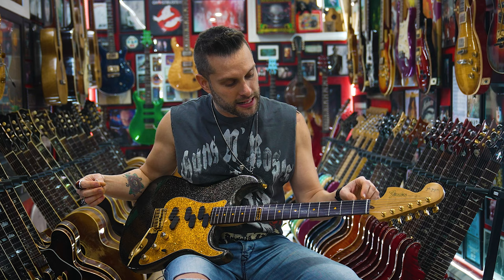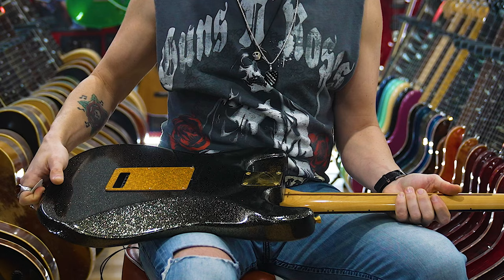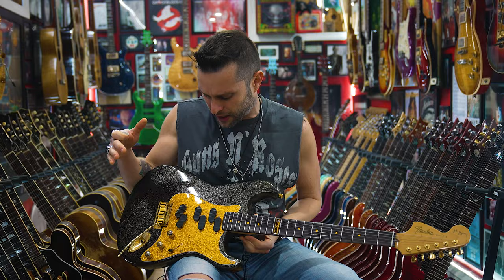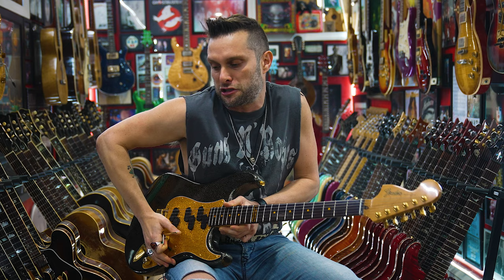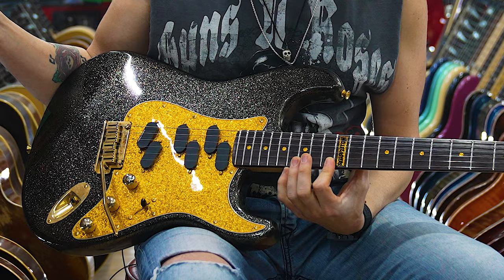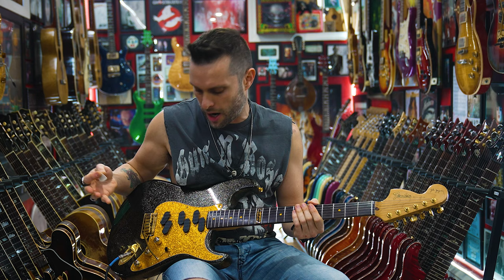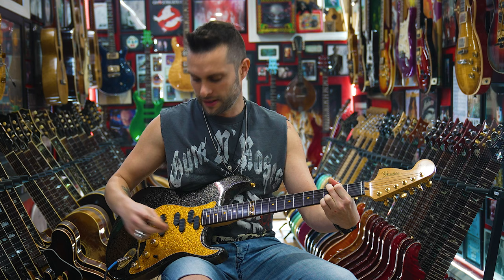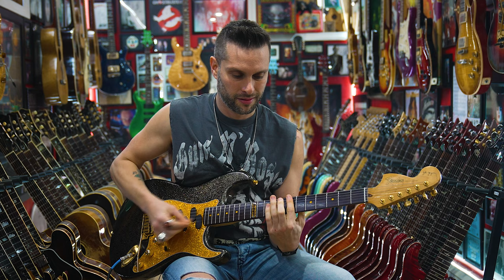Playing Fender's John Jorgenson Strat And It SOUNDS KILLER!!!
The craziest-looking and sounding Strat is straight outta Japan and I love it!

Jimfosterdirector.com

Executive Producer: J. Scott Benson for XOFF Records